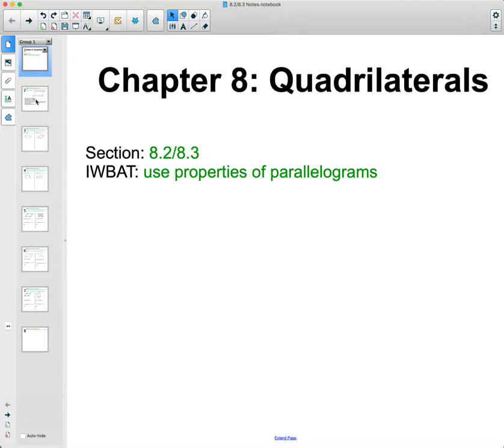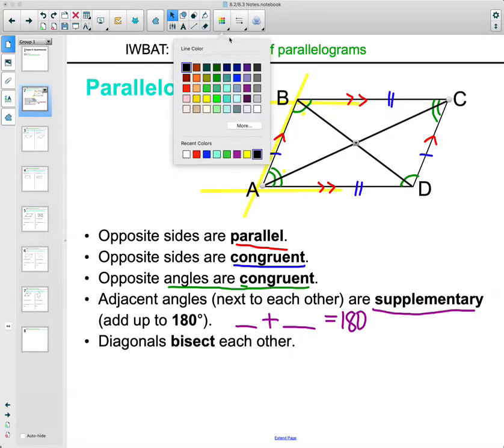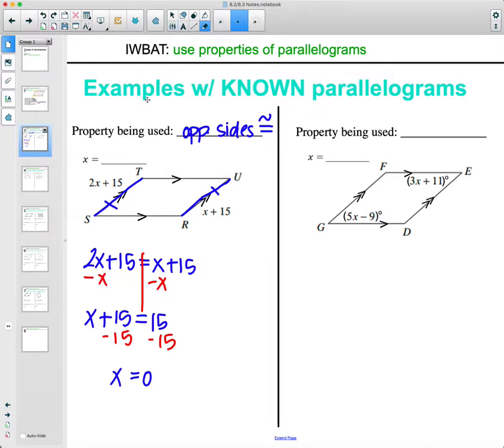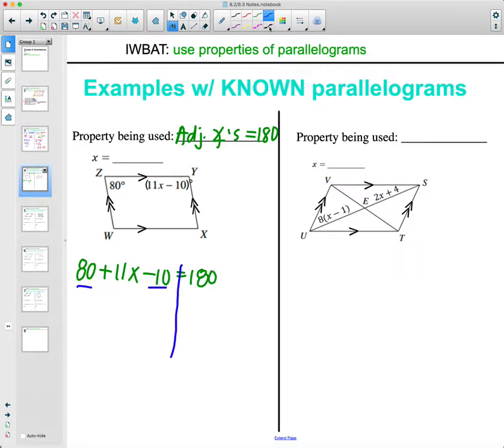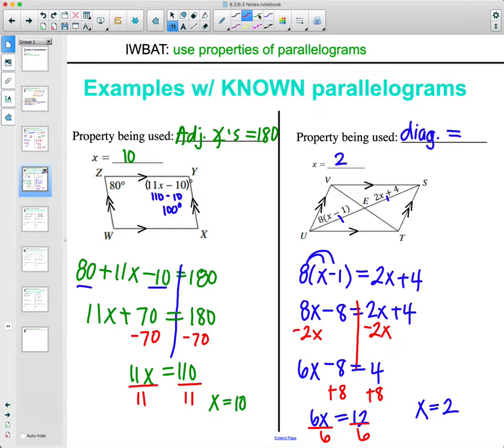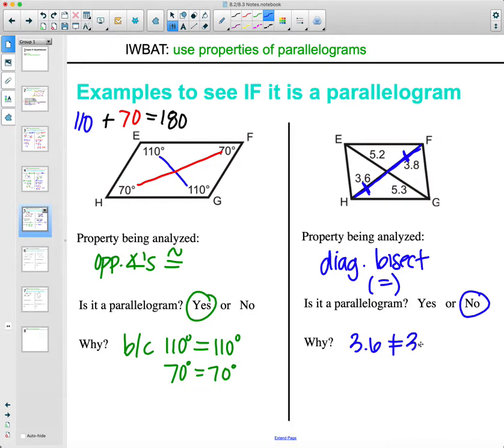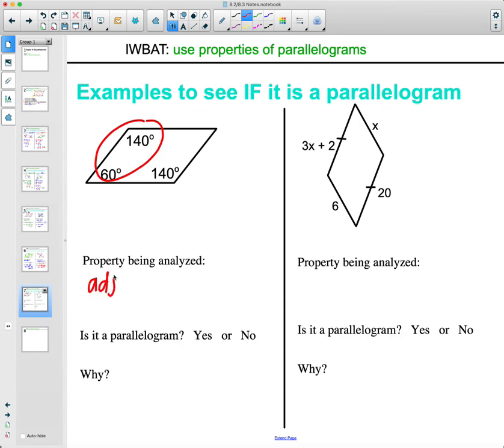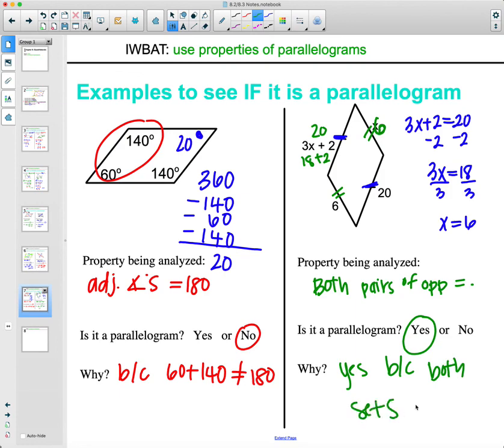8.2/8.3 Video Lesson (Geometry) - Properties of Parallelograms